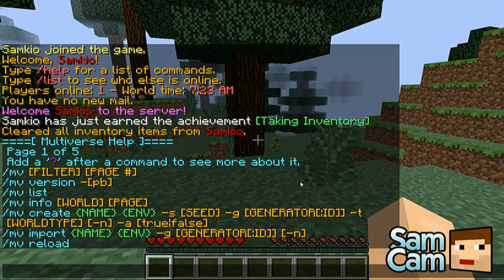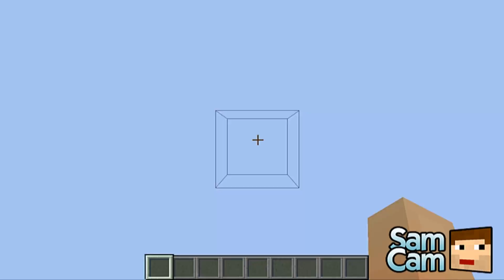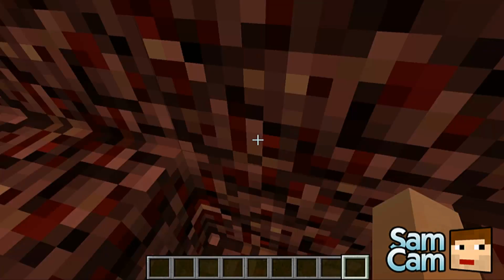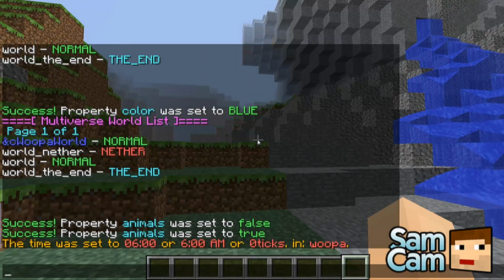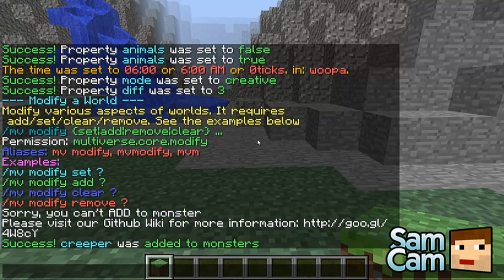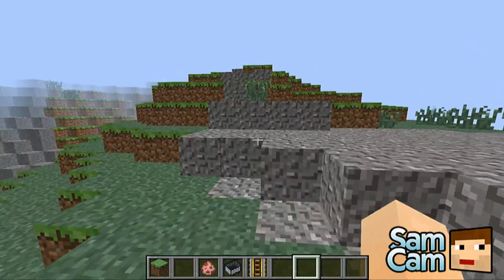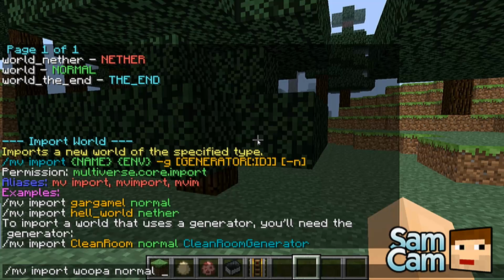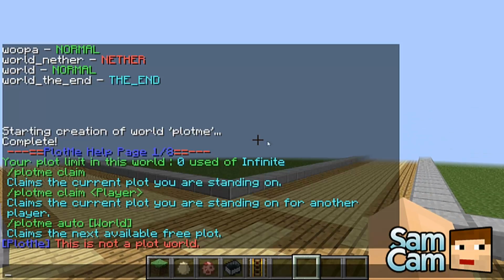Multiverse 2 Core - WoopaGaming